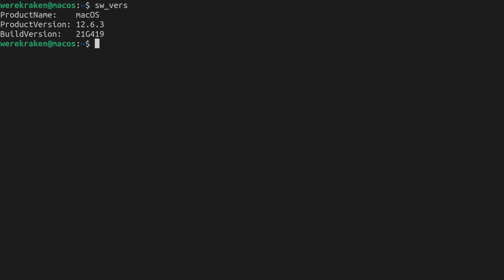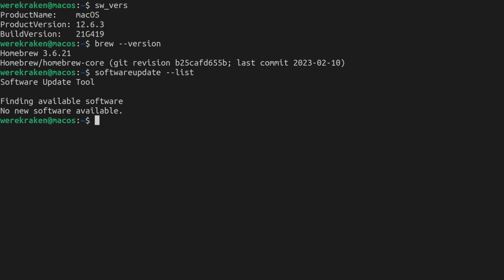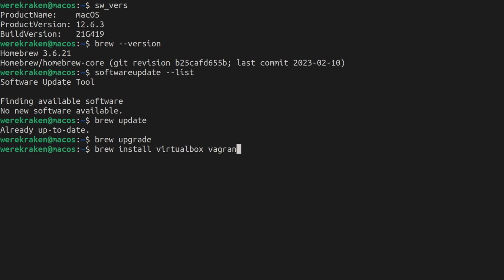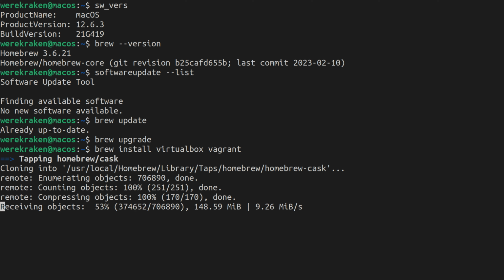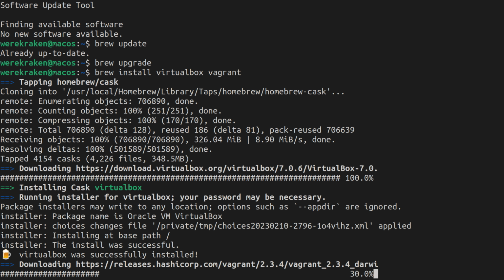Installing Vagrant on macOS 12 [Vagrant: Development Environments Made Easy]